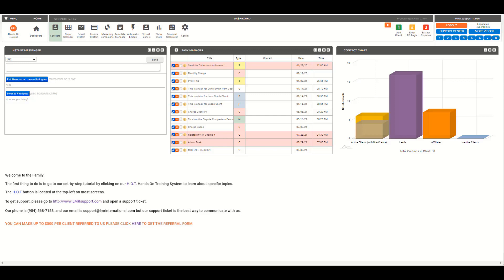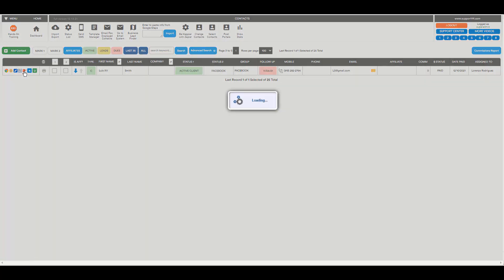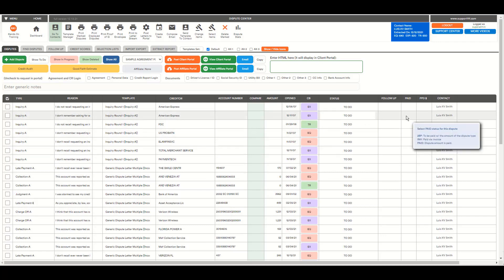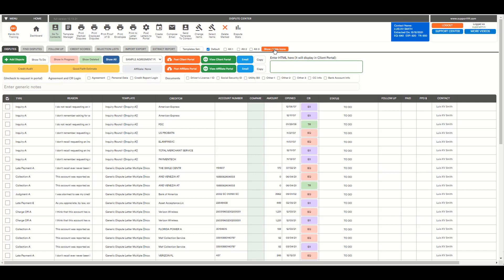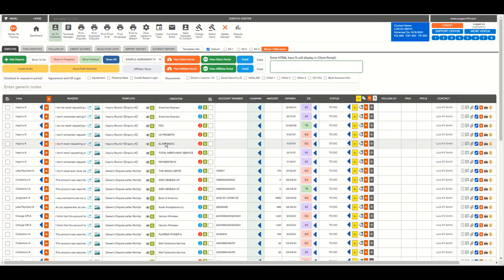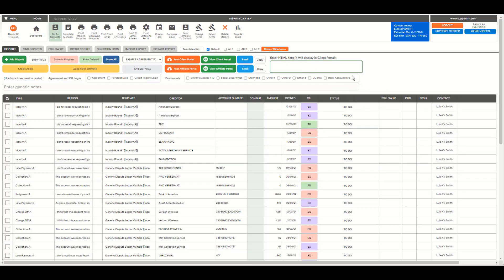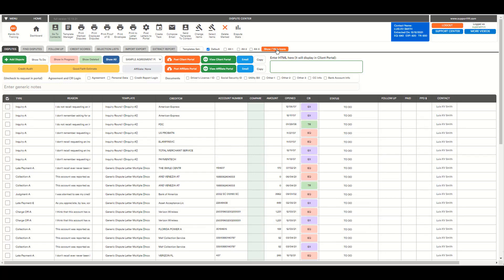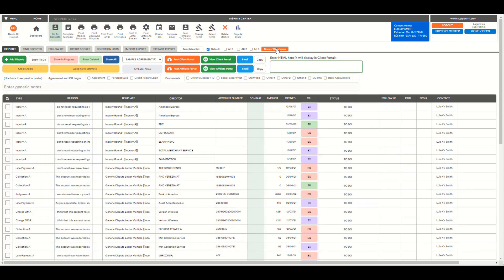How to Use the Hide-Show Icons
Check the link to find out more about How to use the Hide-Show Icons PLEASE

How to use the Hide-Show Icons with ease however is an subject that I know something about. This video for that reason should be relevant and of interest to you.
Our YouTube channel has various other related videos concerning How to use the Hide-Show Icons.
Have I responded to all of your questions about How to use the Hide-Show Icons?